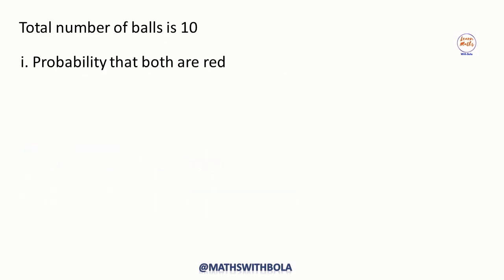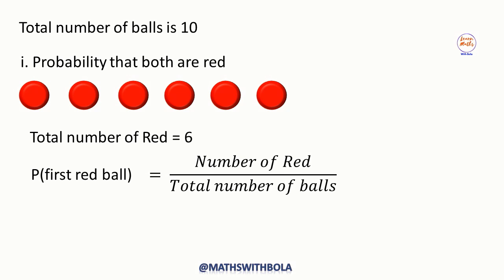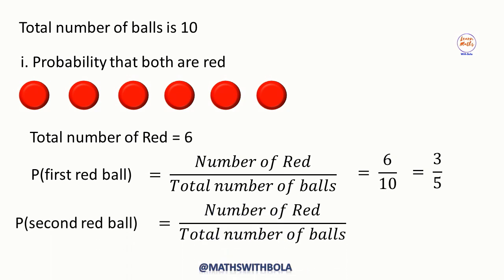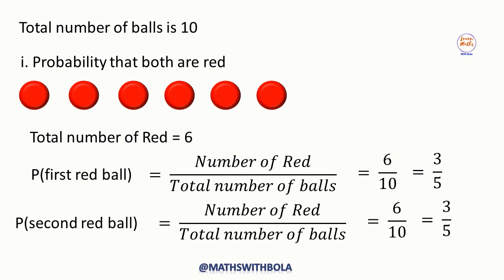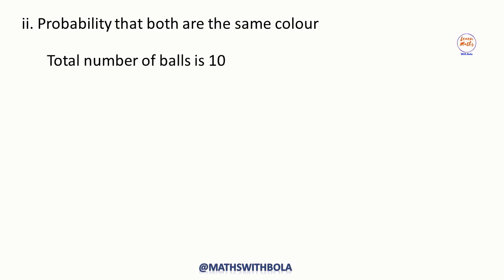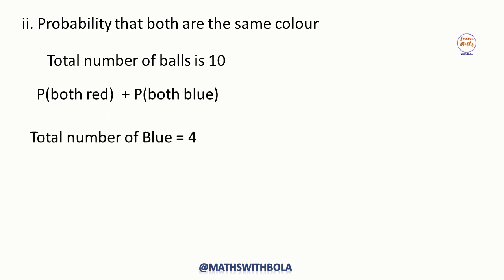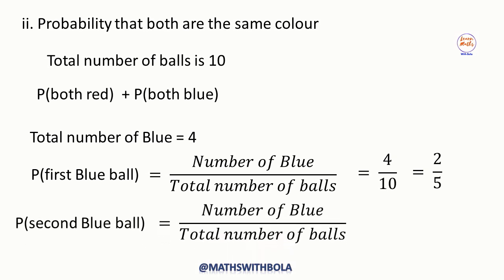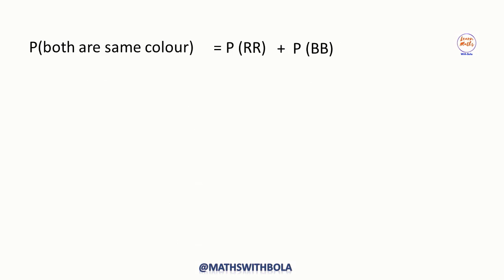What is the probability that Both are red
A bag contains 10 balls that differ only in colour. 4 are blue and 6 are red. Two balls are picked one after the other with replacement. What is the probability that
Both are red
Both are the same colour

Kindly follow this page for more tutorial